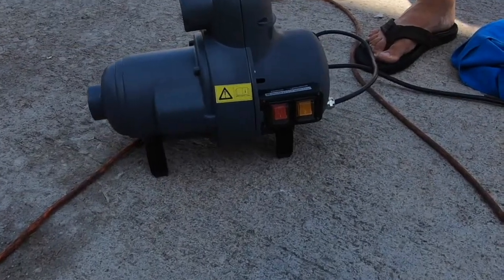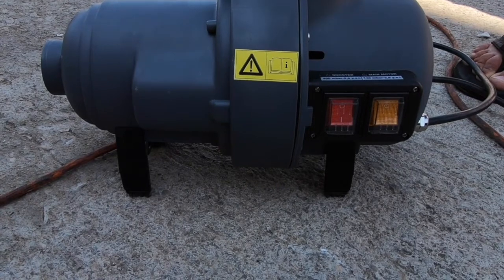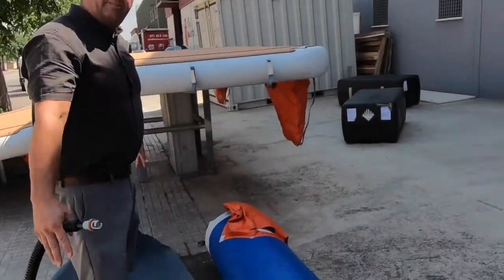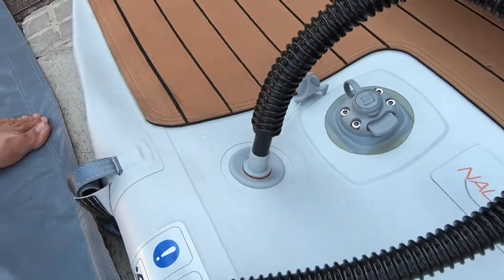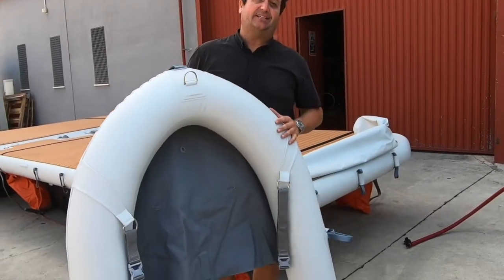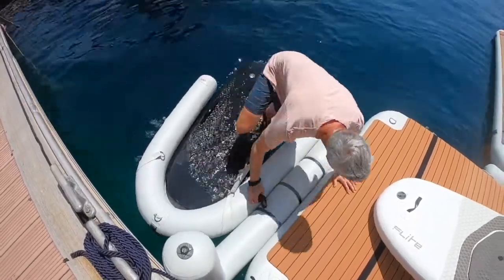How to setup Nautibuoy platforms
Introduction & how to setup Nautibuoy platforms

00:00 Intro
00:25 Inflation
04:40 Air toggle
06:18 Balast bags
07:22 Anchorage, mooring
07:46 Linkng platforms
10:03 Platform configuration suggestions
10:40 C-dock
12:06 L-bow joints
13:11 Ladder installation
13:47 Retrieval and deflation